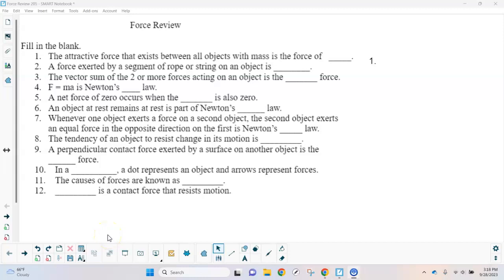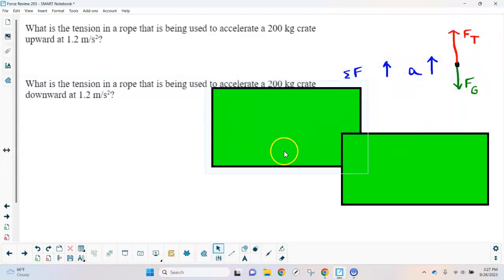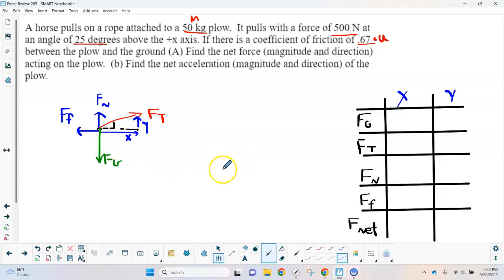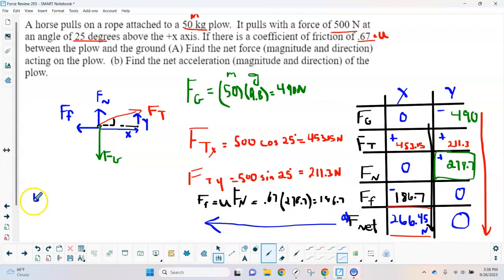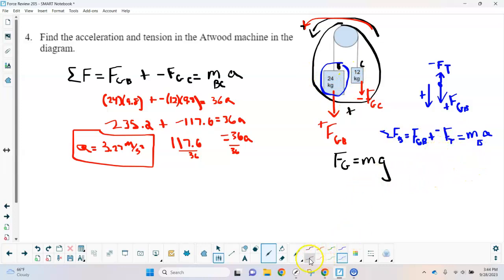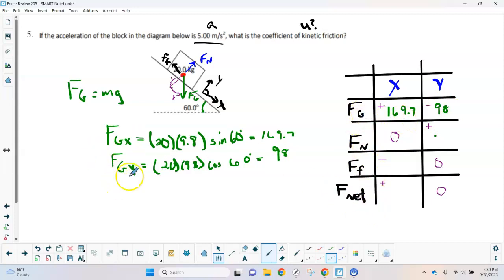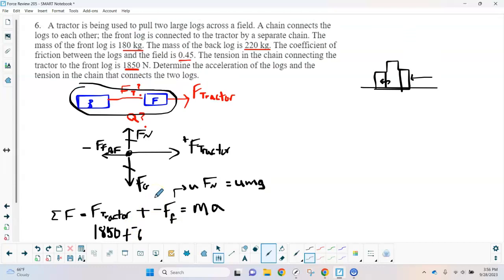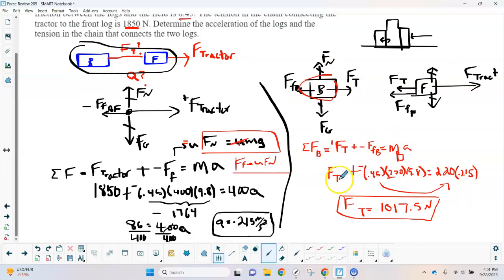Lesson 2.7 Force Review